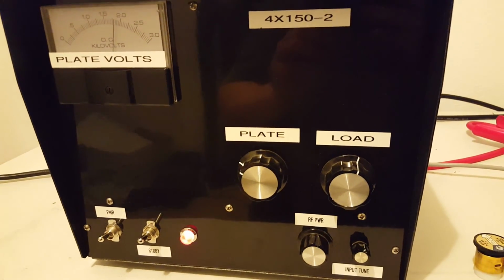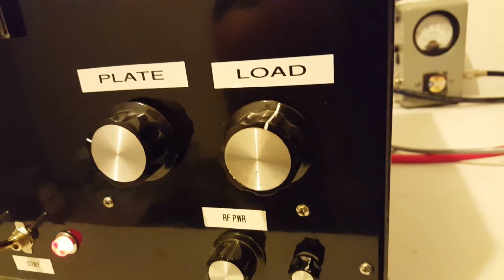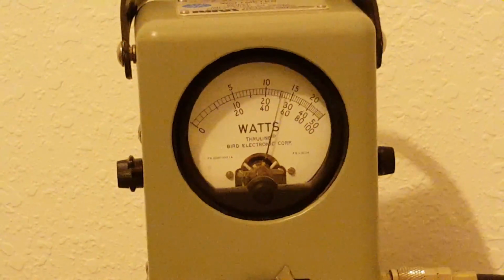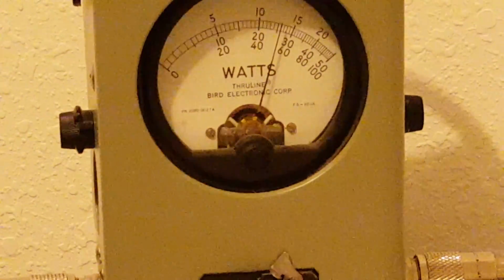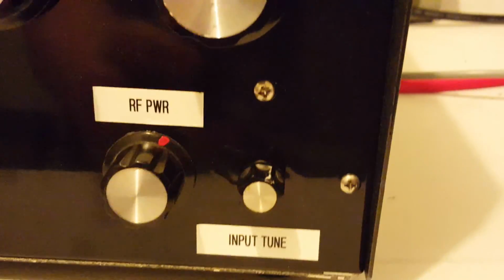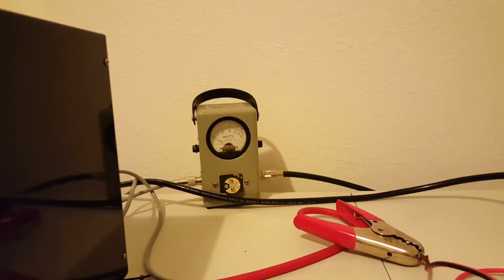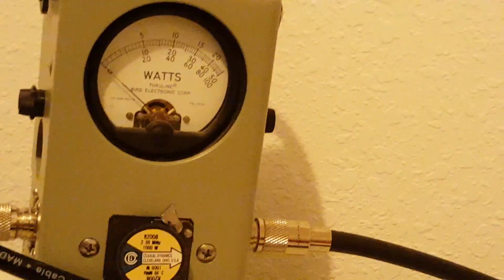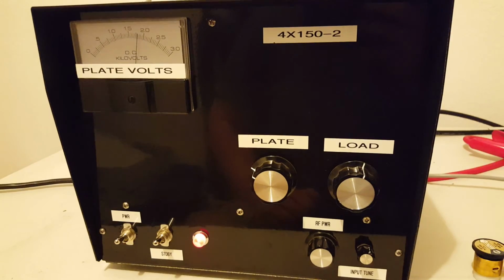Dual 4cx150 Linear Amplifier ($30 tubes)